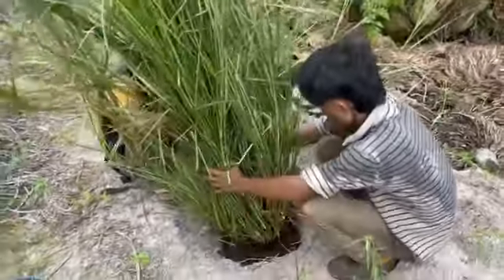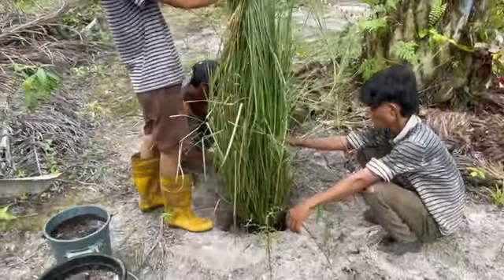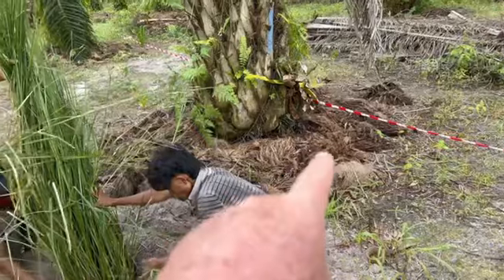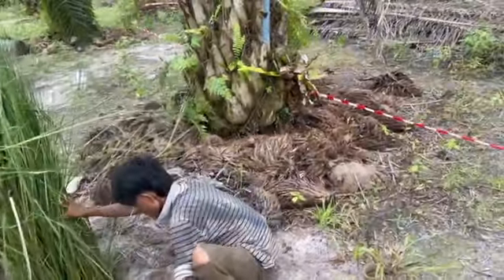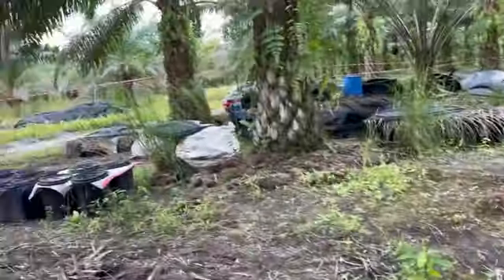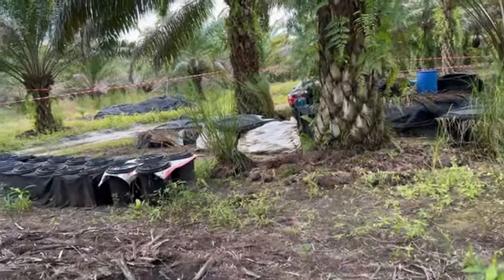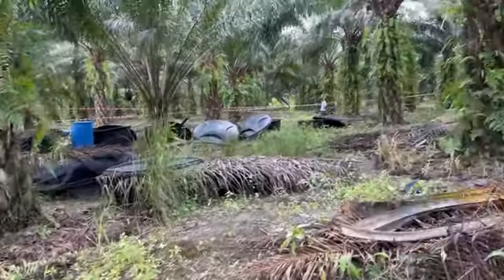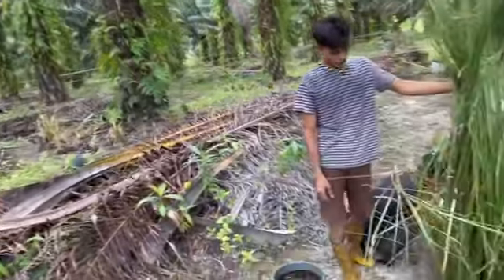multi benefits ,cost savings , stopping chemical fertiliser. SYMBIOTIC PLANTING WITH VETIVER GRASS